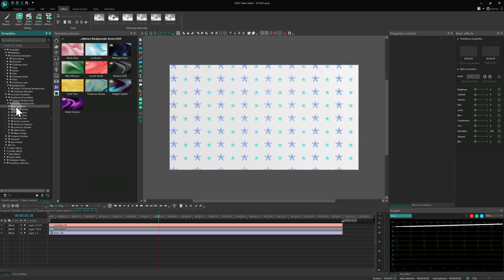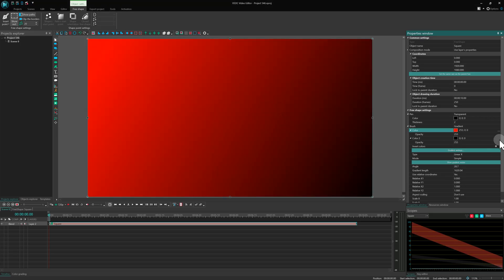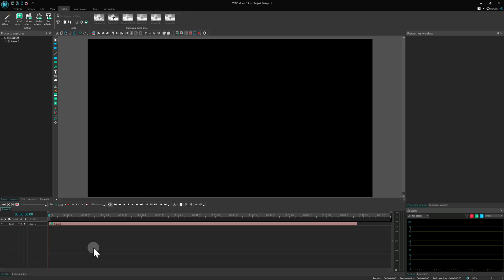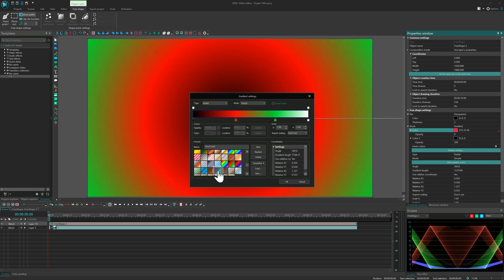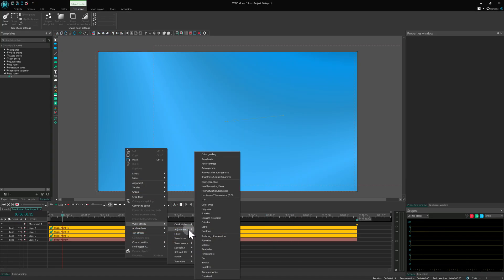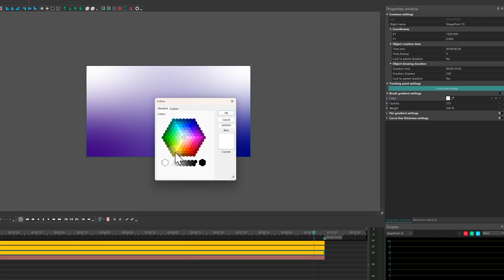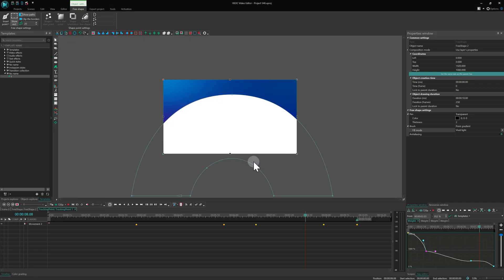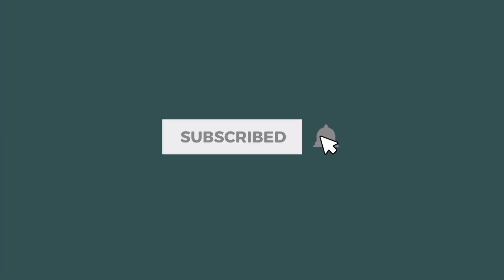How to Animate Backgrounds in VSDC: Gradient Tools and Color Keyframes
Learn how to create smooth animated gradient backgrounds in VSDC Video Editor for video intros, YouTube backgrounds, live wallpapers and social media content 📱

Dive into gradient tools, animate colors with keyframes, build dynamic transitions using the HSL effect, design movement paths, and apply effects like vignette and God Rays